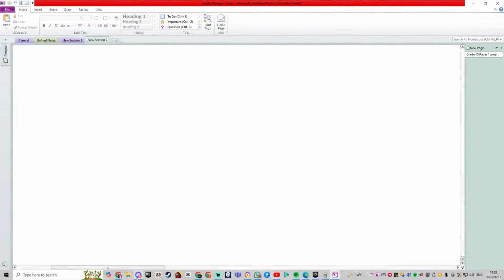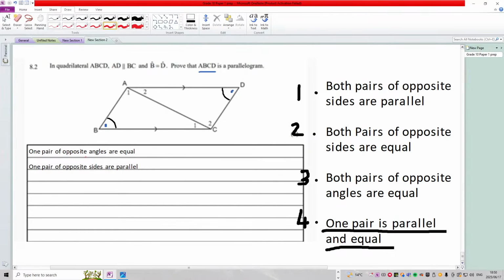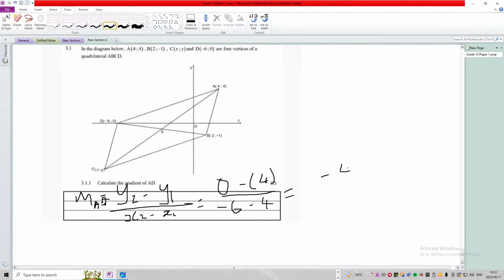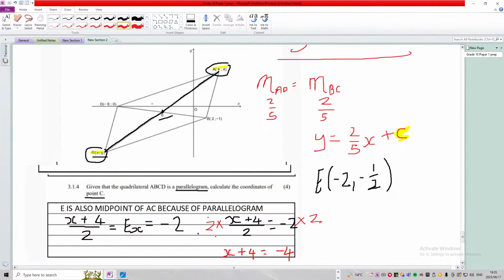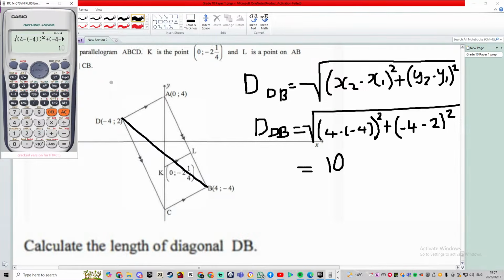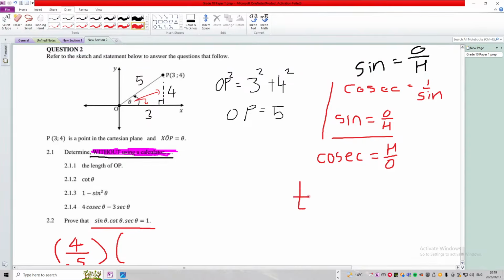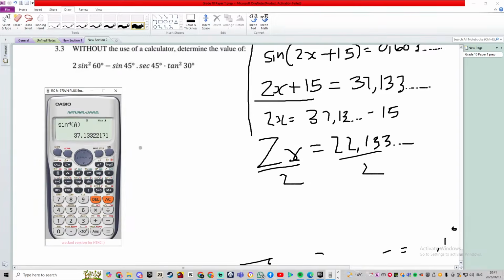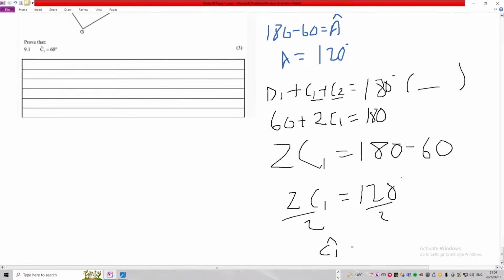Exam Prep Q&A Grade 10 Mathematics paper 2